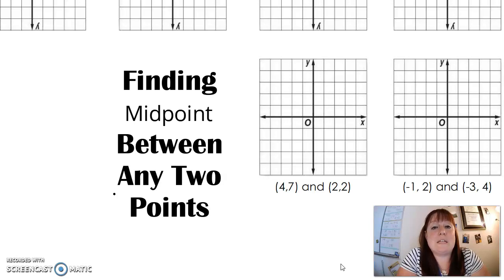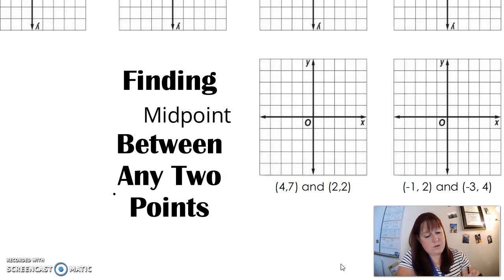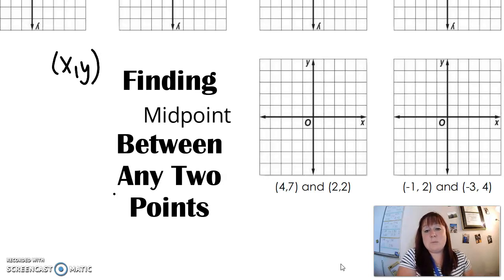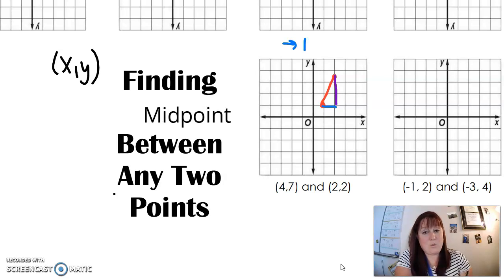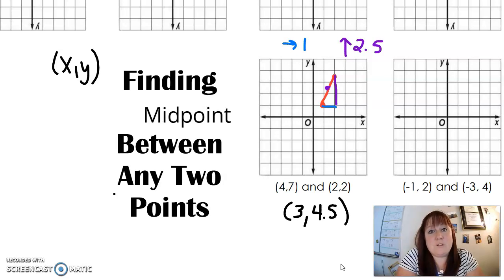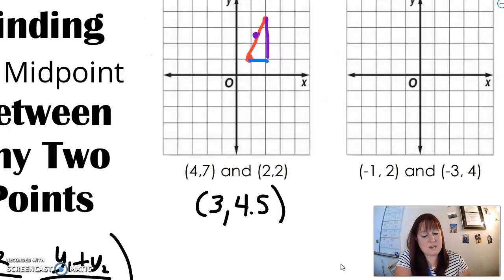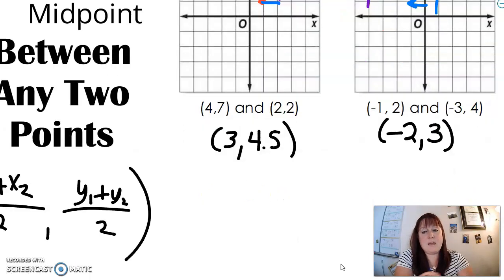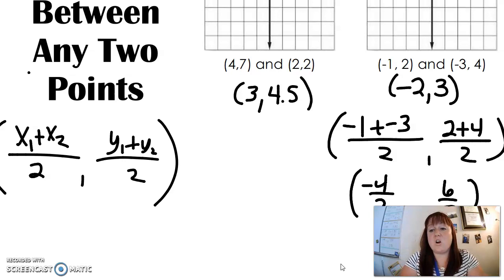Midpoint Formula Made Easy